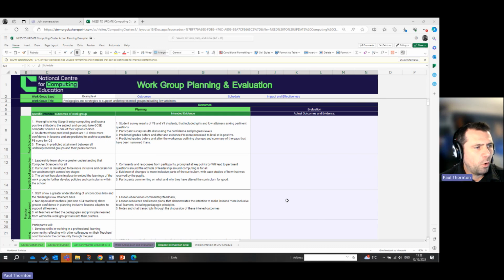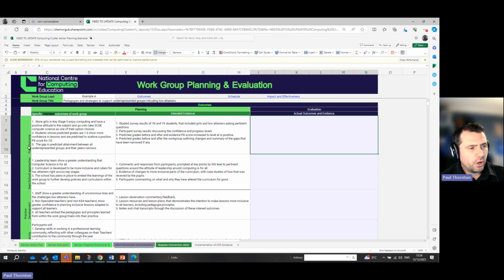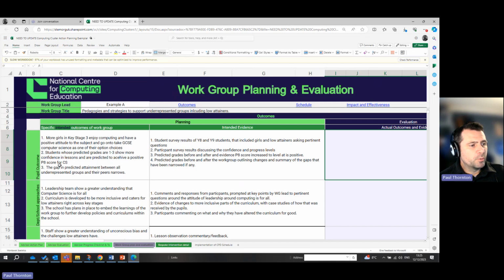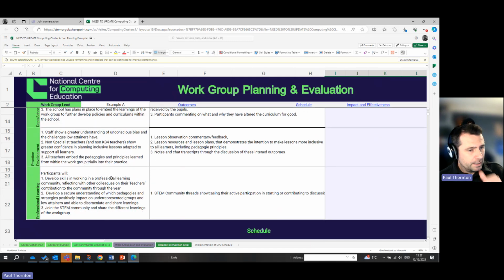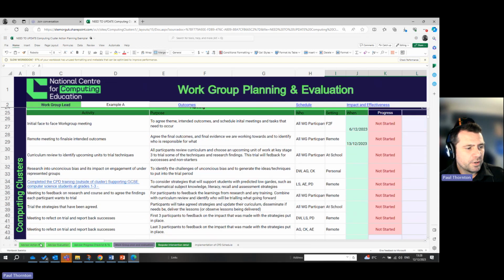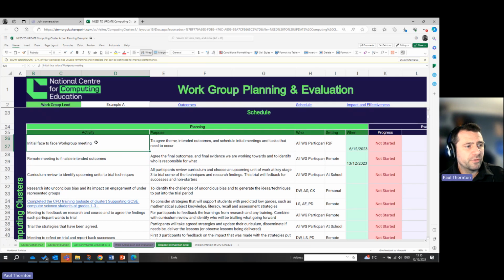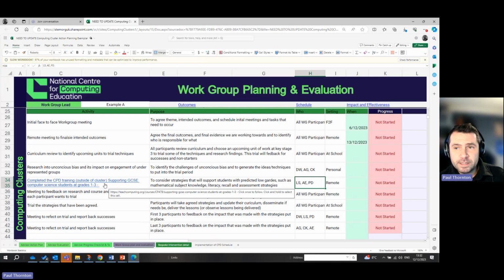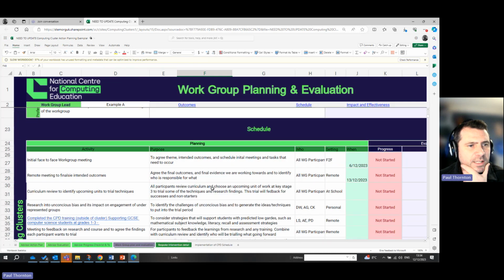Work Group Exemplar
A video explainer of work group planning.